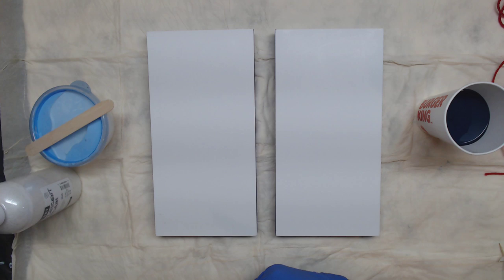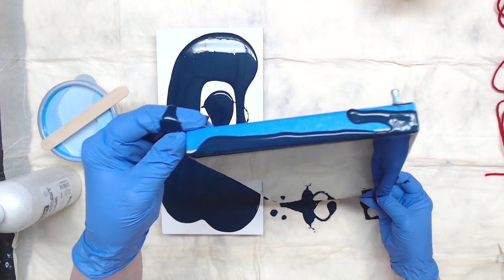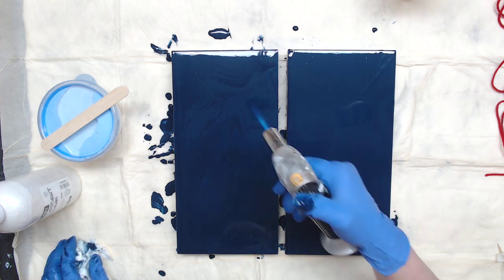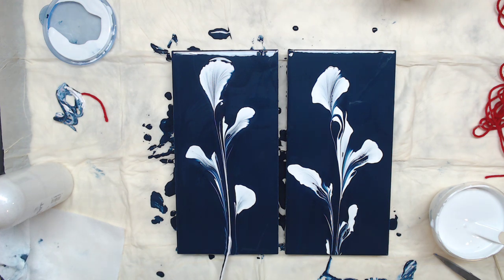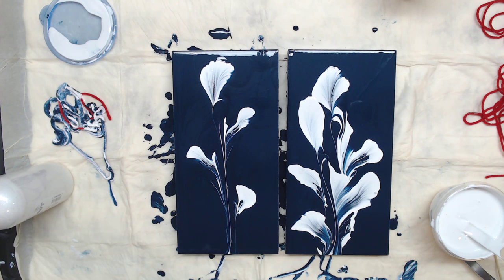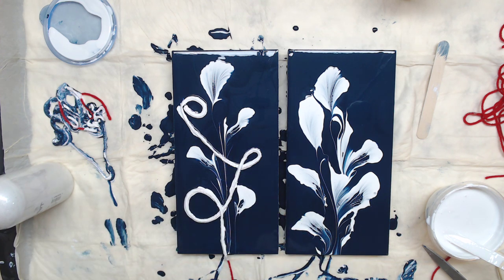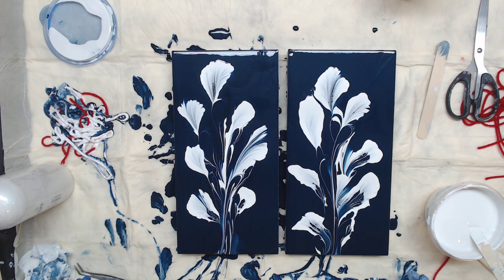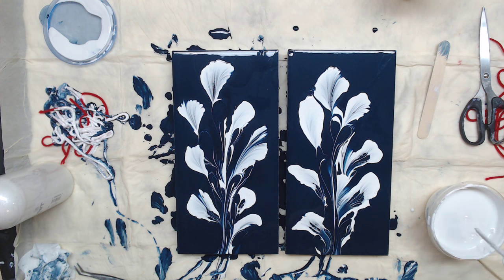(465) Birch Board Yarn Pulls, Start to Finish - Mixing Information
Visit my Etsy shop for jar paints, paintings, coasters and jewelry

FAN MAIL!!